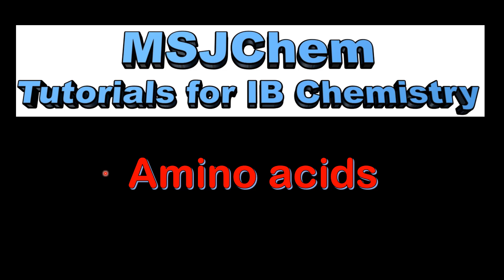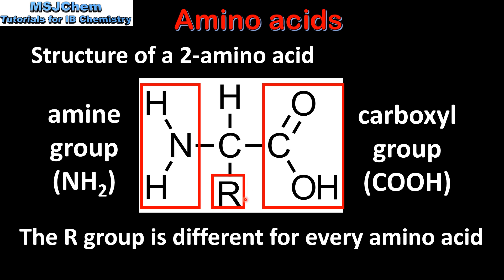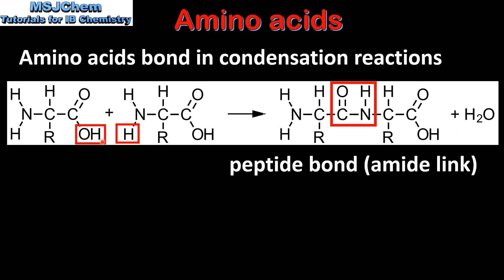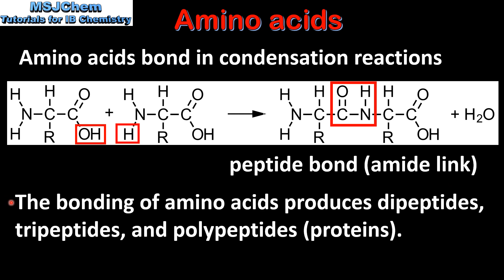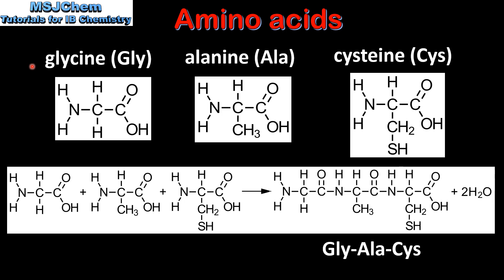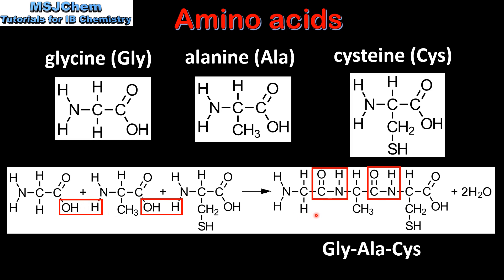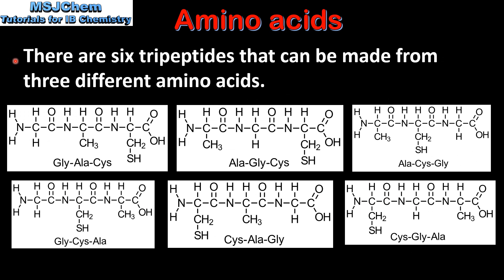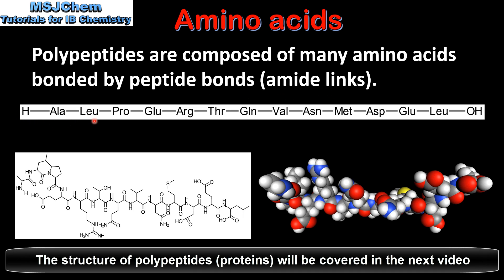B.2 Amino acids - structure and bonding (SL)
Understandings:
Proteins are polymers of 2-amino acids, joined by amide links (also known as peptide bonds).